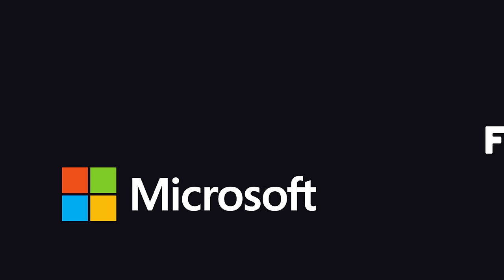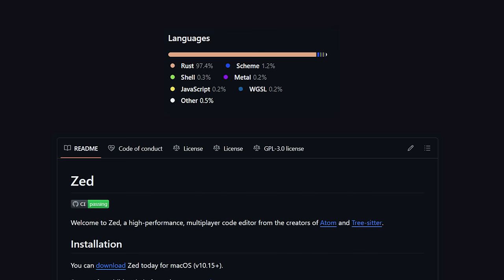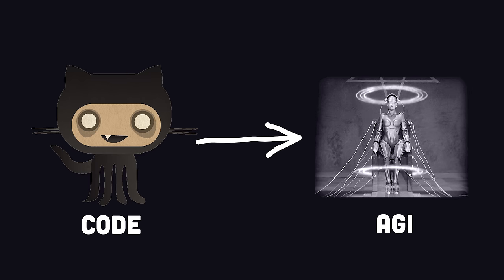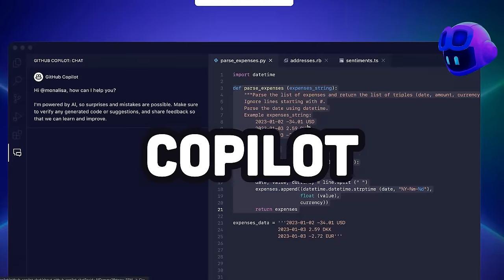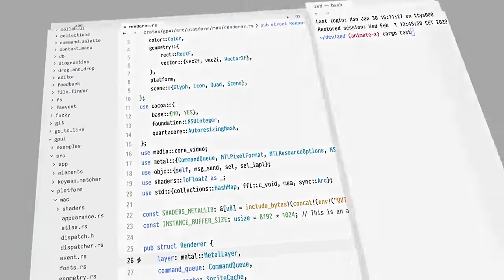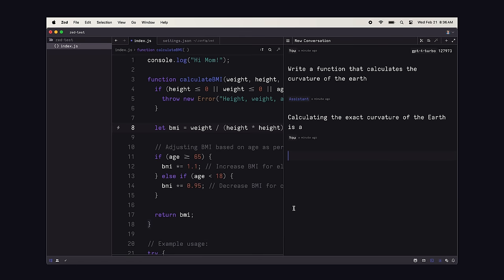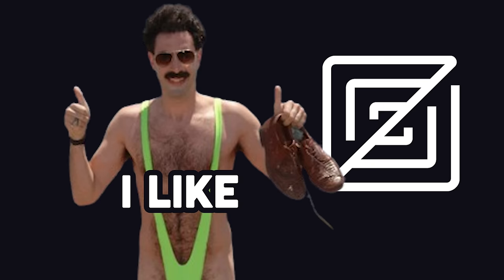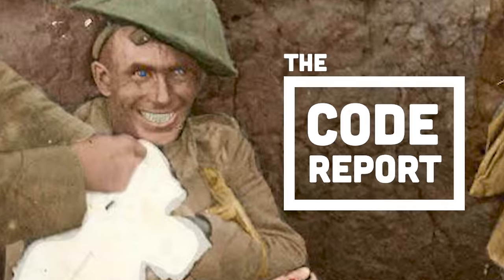There’s a fast new code editor in town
Take a first look at Zed - a fast new code editor written in Rust with AI built in. Learn the pros and cons of this promising new developer tool and compare Zed to VS Code.

🔗 Resources

🔖 Topics Covered

- Rust-based code editor
- Zed vs Visual Studio Code
- Is Zed a VS Code killer?
- Latest AI programming features
- What is the fastest text editor for programmers?
- Is programming becoming obsolete?